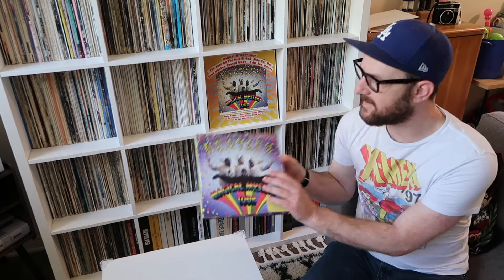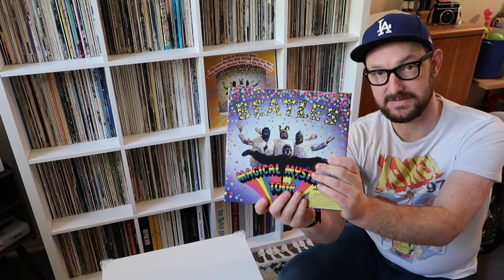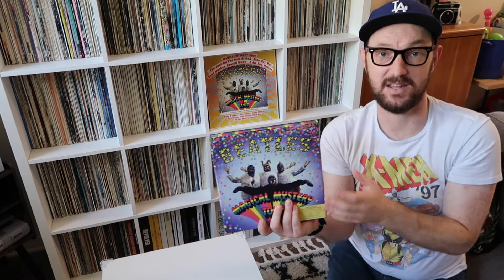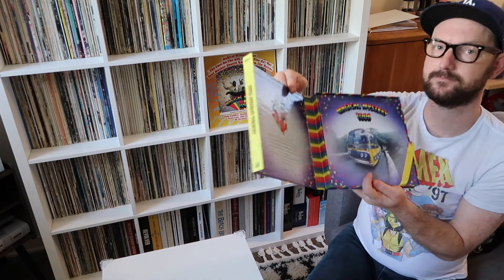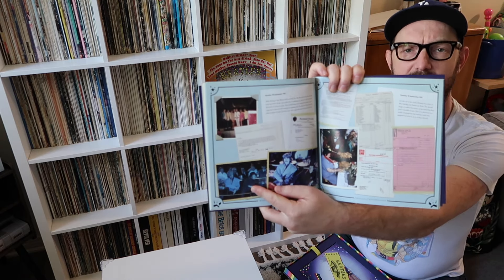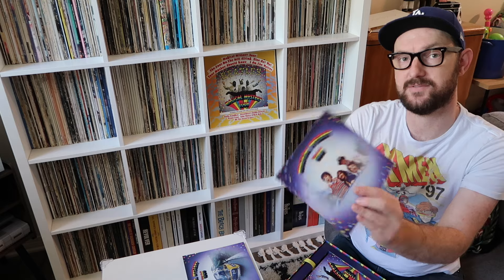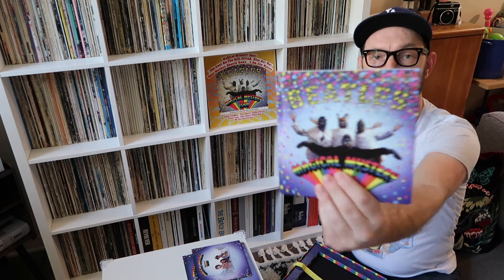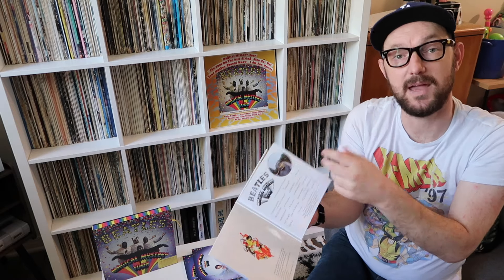Review: The Beatles Magical Mystery Tour Deluxe Edition Box 2012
A great box set I almost passed up!